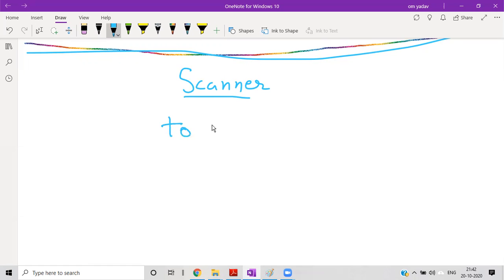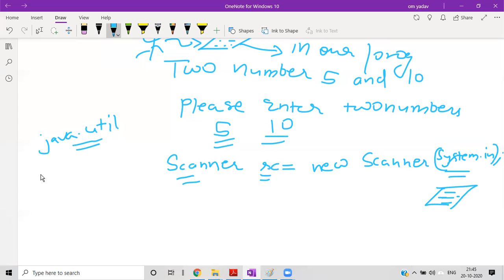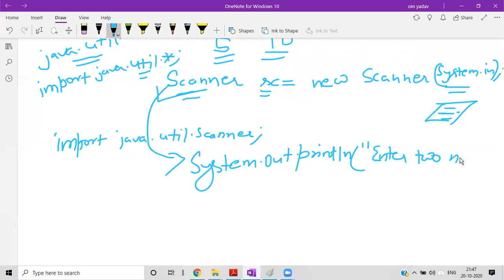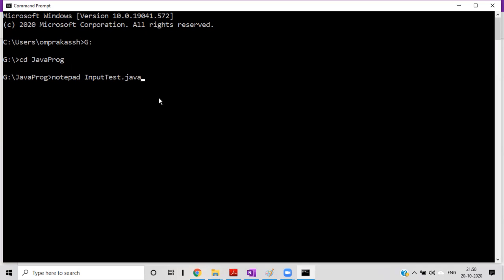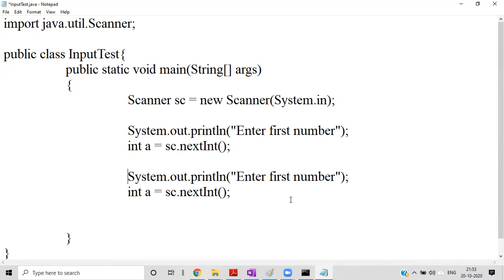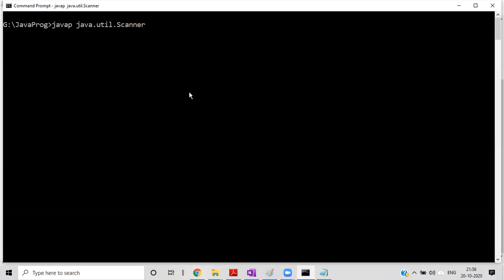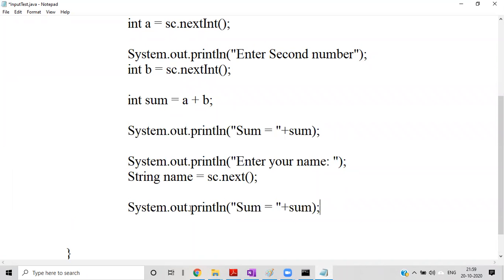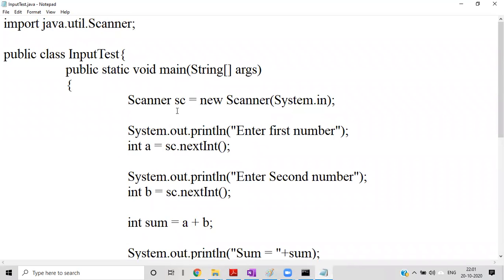Scanner Class Uses in Java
Scanner class in Java is used for taking various inputs from the user. In this video Scanner class is explained with different functions of this class. With example demonstration is done of how to take various types of inputs from the users.

For any doubts post messages in below message box. If you want me to create any videos in Java based on any topic to clear the concept, you can post the messages.